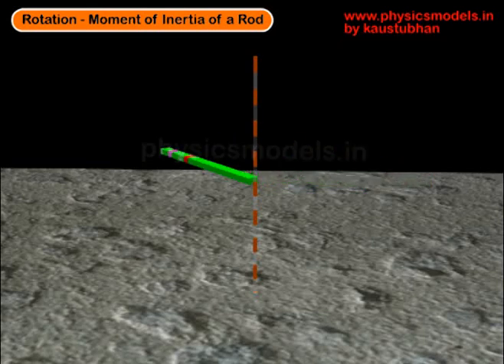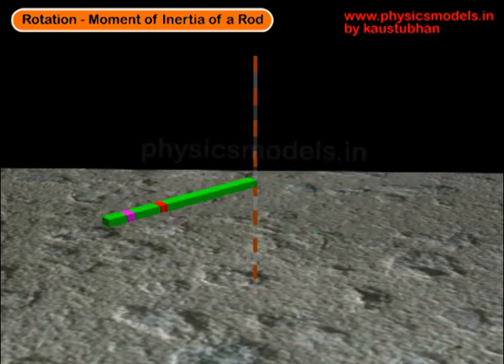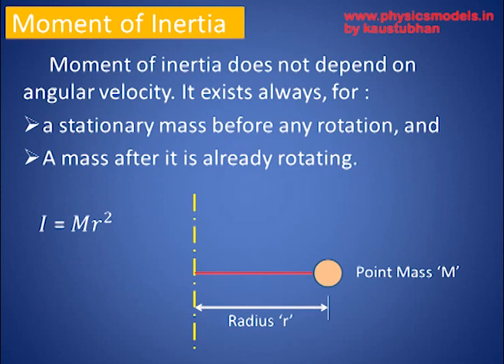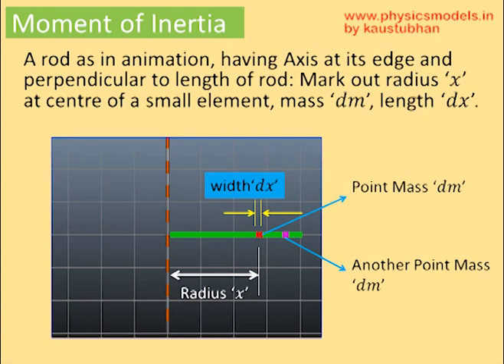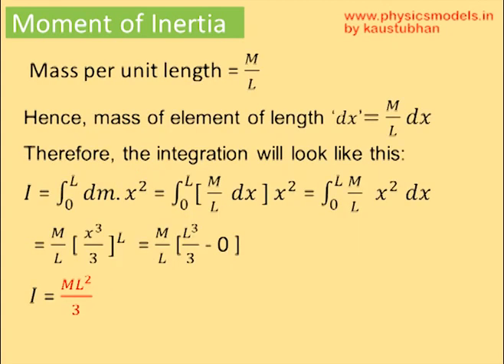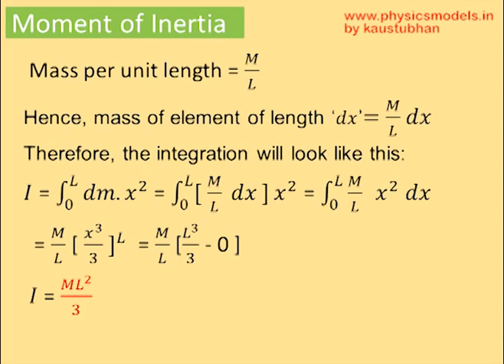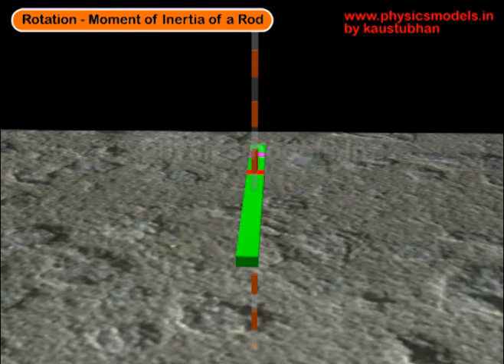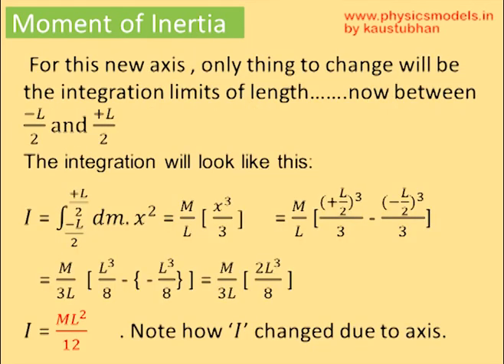physics-Moment of Inertia of a rod about an axis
Hi viewers,
, you get consolidated Chapter-Wise content for NEET/JEE / Board exams, Ads-free viewing, 47 chapters total, with solved problems, HC Verma solved problems, an international Award-winning , premium yet affordable site for all.

in this tutorial video, I have made it really simple to understand Moment of Inertia, and how to easily derive the Equation for Moment of Inertia of a Rod in 2 cases : a) about an axis going through its edge, b) about an axis going through its center.
kaustubhan